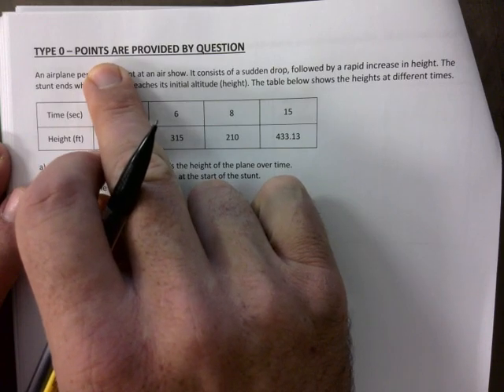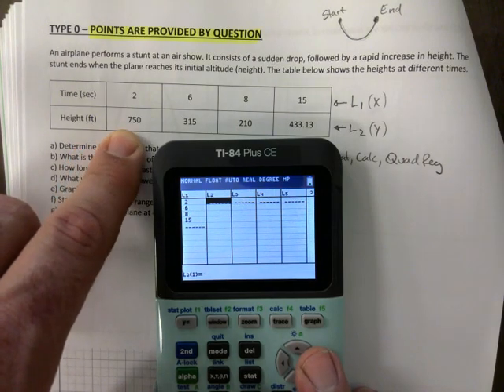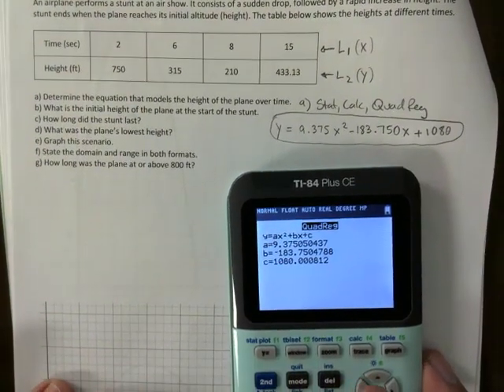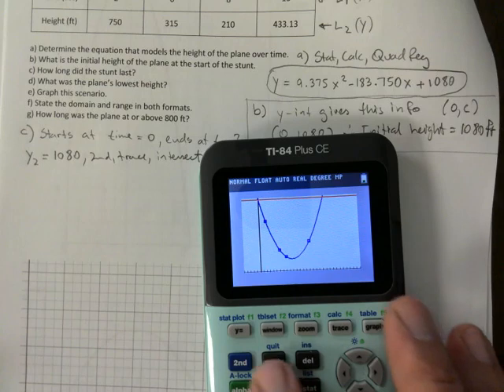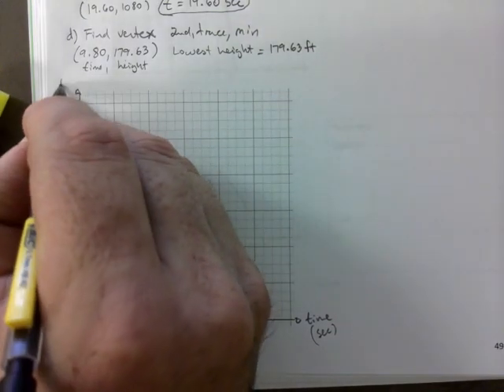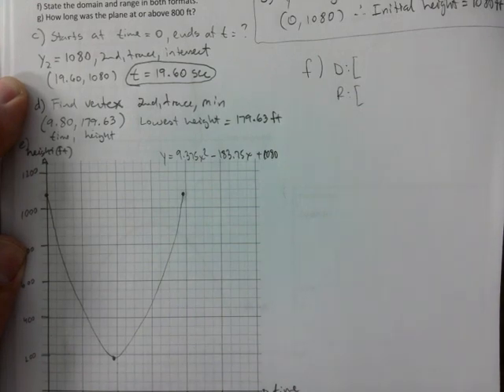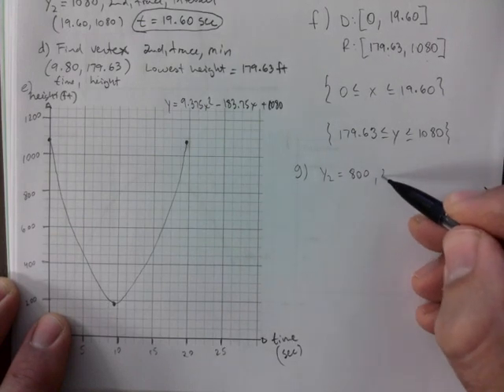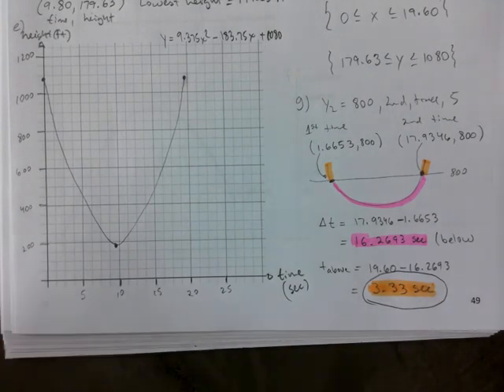APMPR3S CH 7 TYPE 0 REGRESSIONS POINTS GIVEN